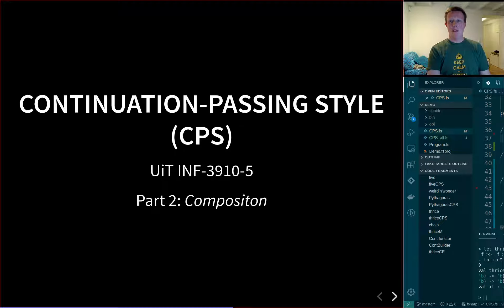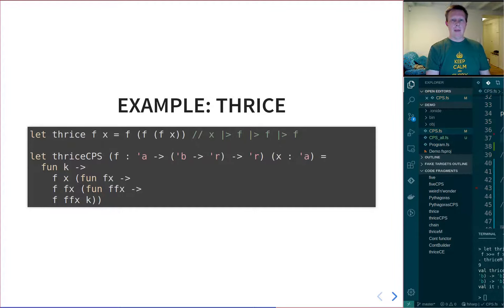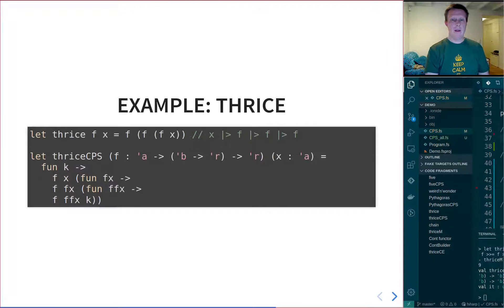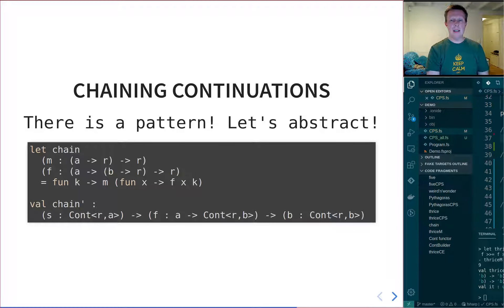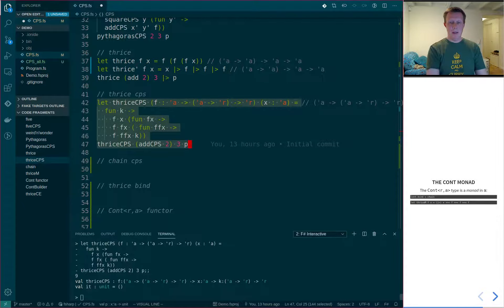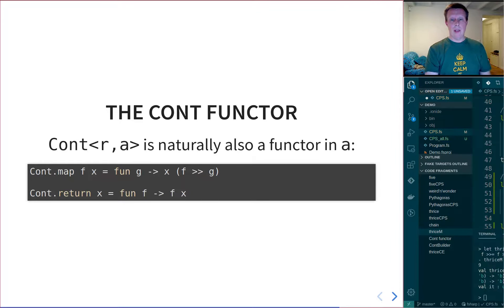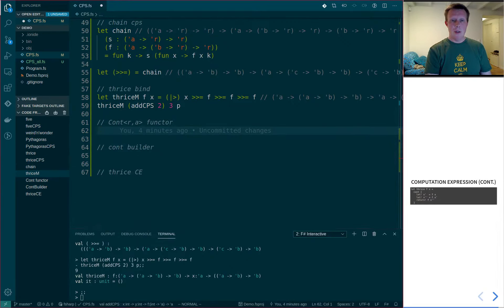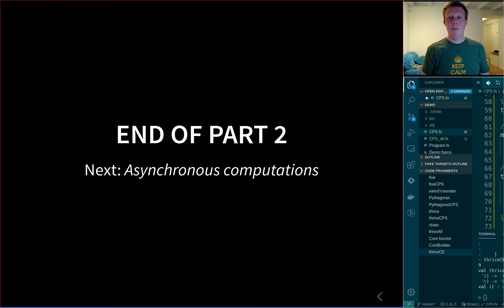31 INF-3910-5: Continuation-Passing Style part 2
Basic composition of  continuations leading up to the continuation monad and the cont{} Computation Expression. Spoiler alert, callCC is not mentioned!